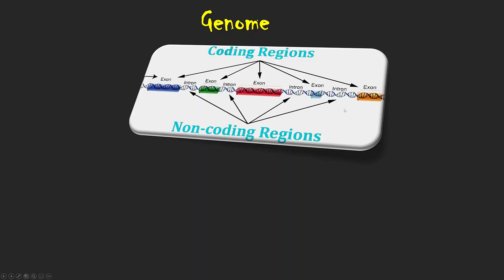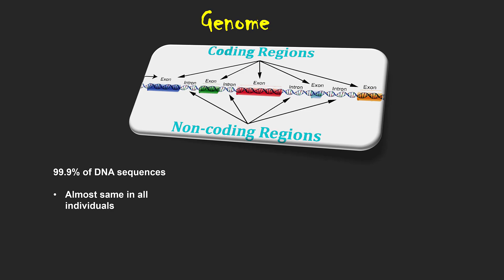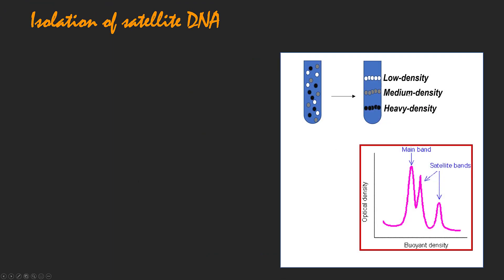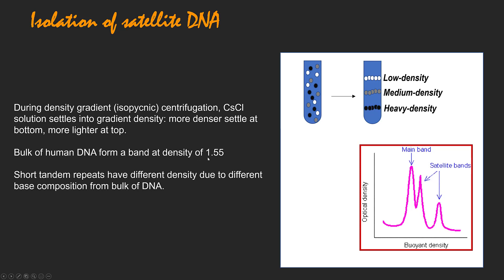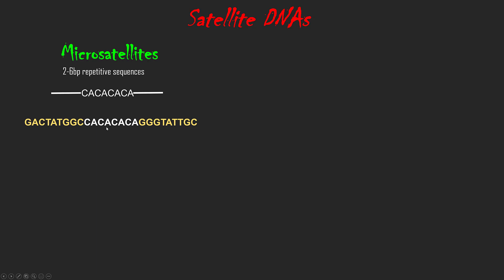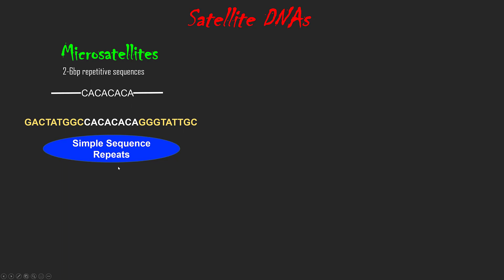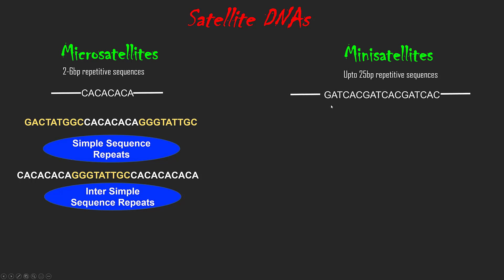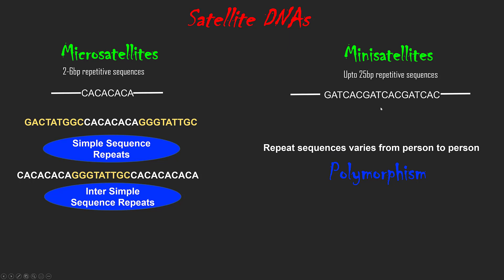What is Satellite DNA | Microsatellite | Minisatellite | VNTRs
In this video tutorial, I am talking about satellite DNA. Satellite DNA consists of very large arrays of tandemly repeating, non-coding DNA. Satellite DNA is the major part of functional centromeres, and form the main structural constituent of heterochromatin. Also, i am talking about microsatellite and minisatellite, its role in DNA fingerprinting.